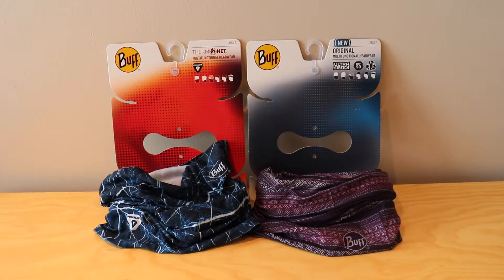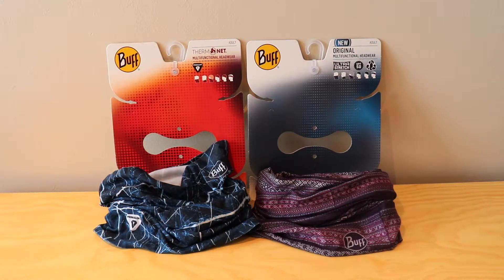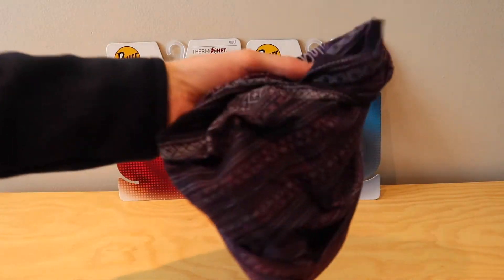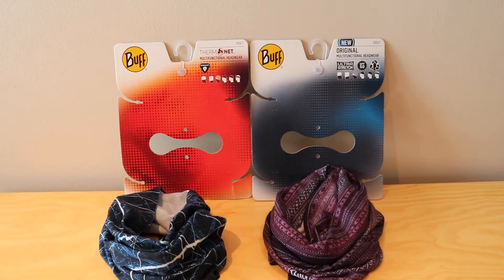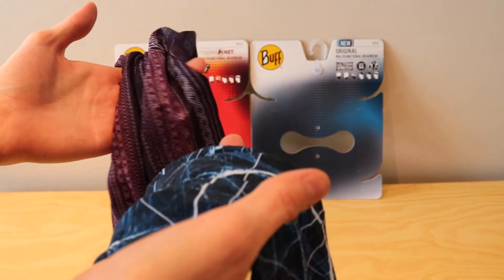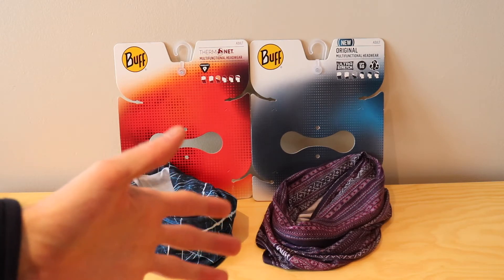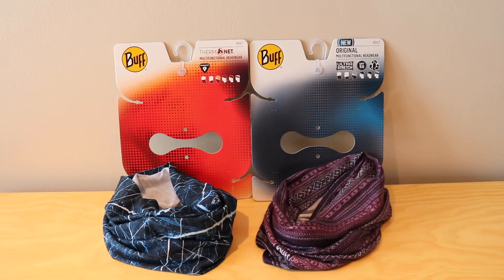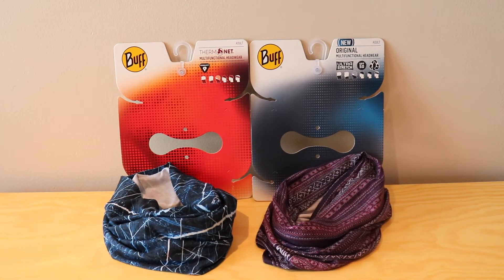Comparing the Thermonet and the Original Neck Warmers | Buff Neck Wear Comparison Review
In this video I compare the Original Neck Warmer and the Thermonet Neck Warmer. They are very similar but do have some differences I wanted to talk about! What kind of neck wear do you like to where when skiing or snowboarding?